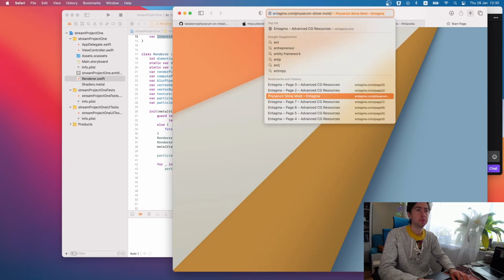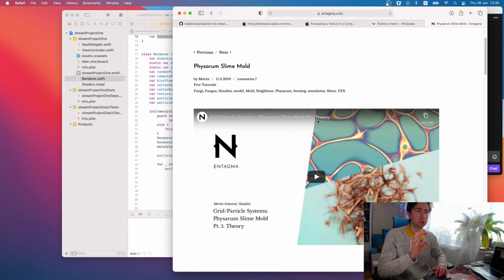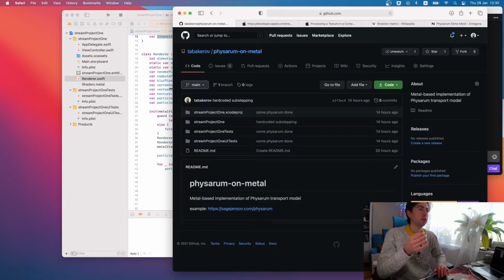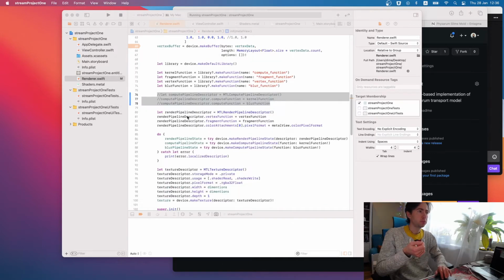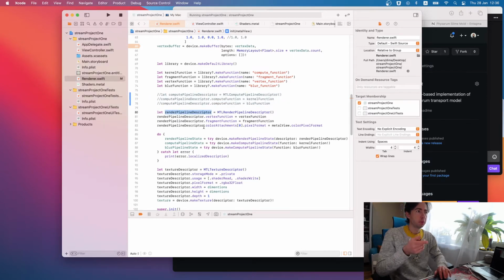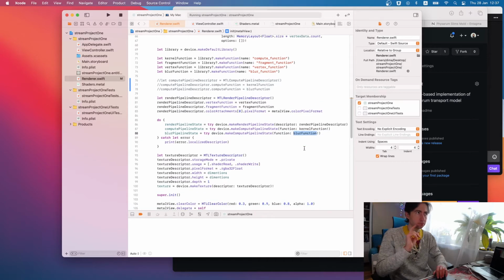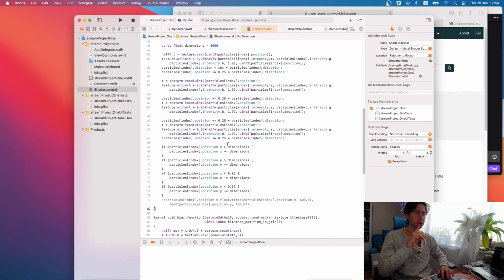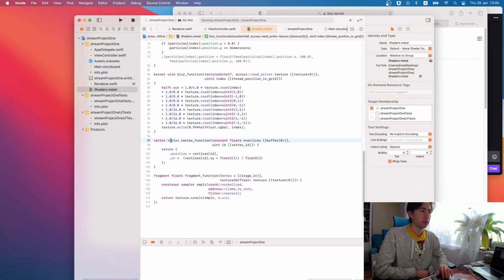Physarum Simulation using Metal Compute Shaders, Part 2. Implemented! Code walkthrough, fixing issue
Yesterday after the previous stream I was able implement this physarum thing. So on this stream record I'm walking through the code and fixing some issues.